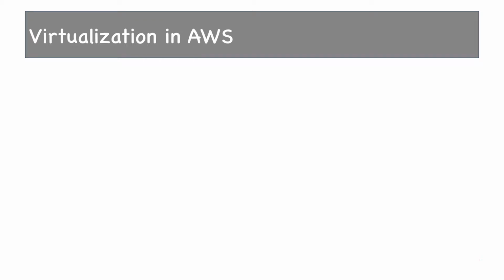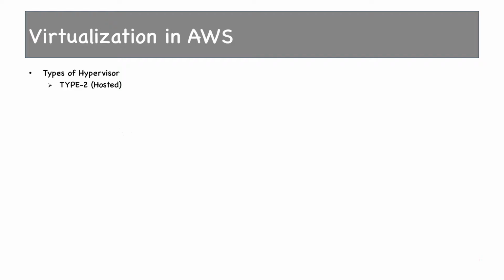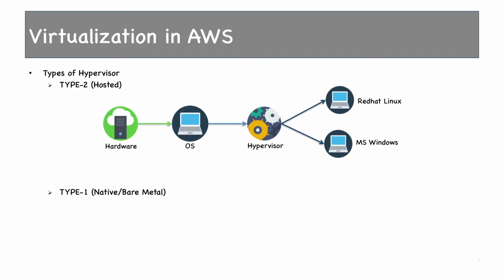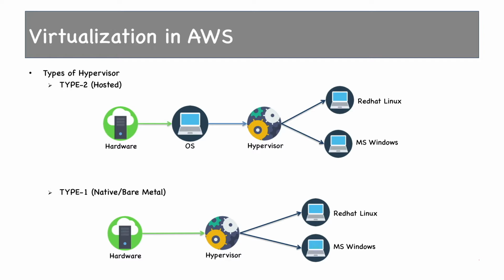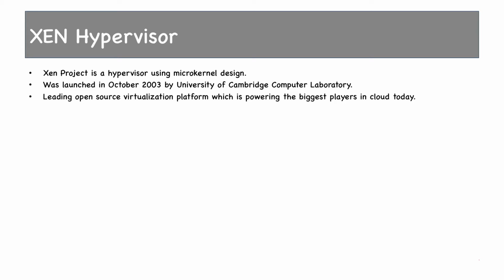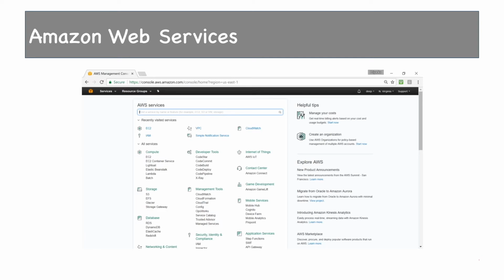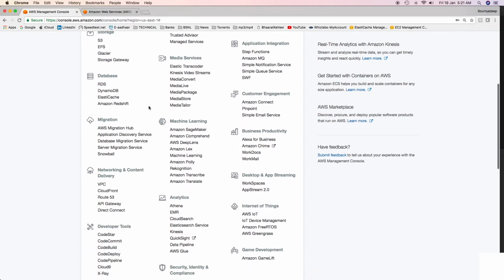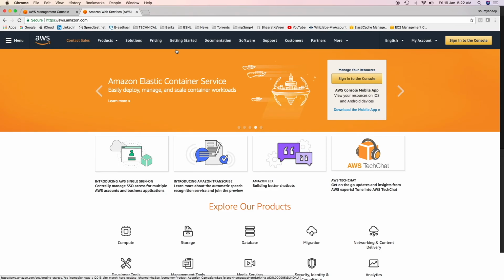Virtualization in Amazon Web Services || Cloud Computing || Latest 2020 || ittoolstraining